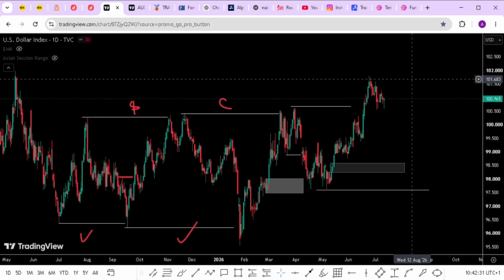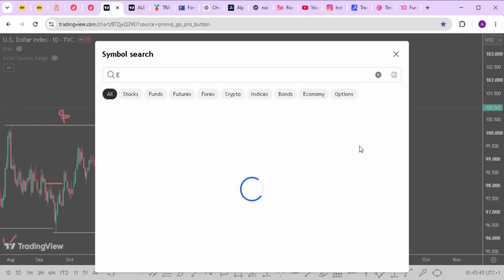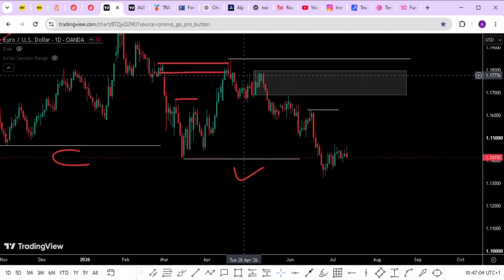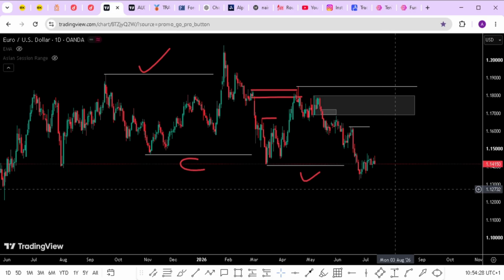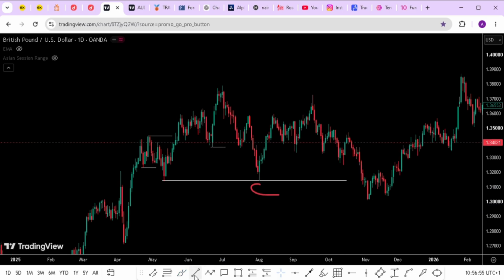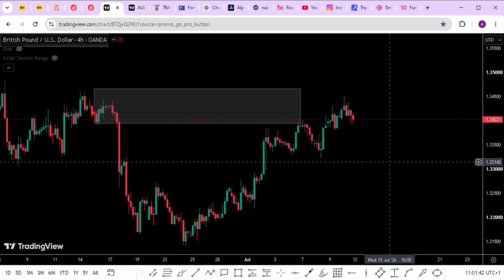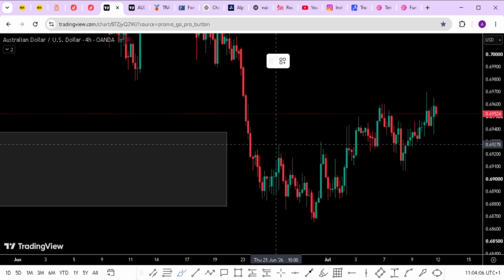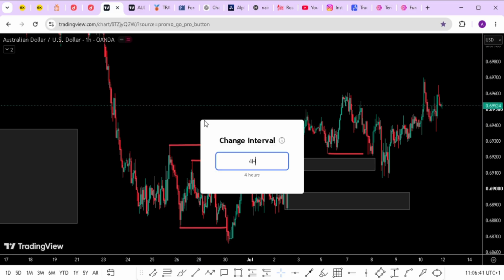WEEKLY MARKET ANALYSIS : DXY | EURUSD | GBPUSD | AUDUSD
Welcome back to another weekly market breakdown! In this video, we are analyzing the DXY (US Dollar Index), EURUSD, GBPUSD, and AUDUSD to map out high-probability setups and institutional order flow for the week ahead.

Understanding the direction of the DXY is the master key to trading major currency pairs. We'll break down the weekly market structure so you can align your trades with the big money and avoid retail traps.

DXY Correlative Analysis: How the dollar's strength or weakness will directly impact EURUSD, GBPUSD, and AUDUSD.

Liquidity Sweeps: Pinpointing where retail stop losses are sitting so we can spot institutional sweeps.

Market Structure Shifts (MSS): Finding exact directional biases on higher timeframes to stay on the right side of the trend.

Premium vs. Discount Zones: Using institutional pricing tools to buy low and sell high.